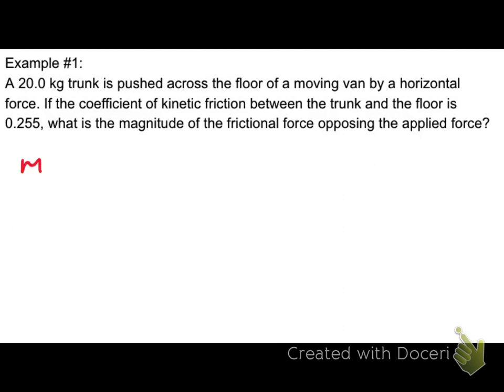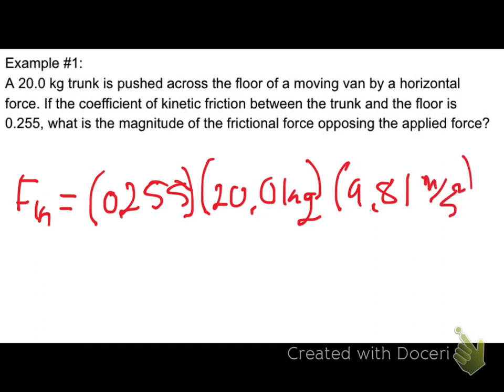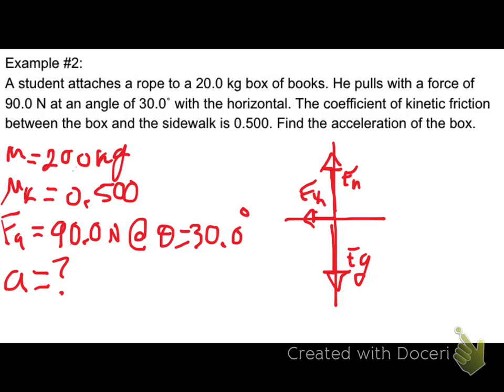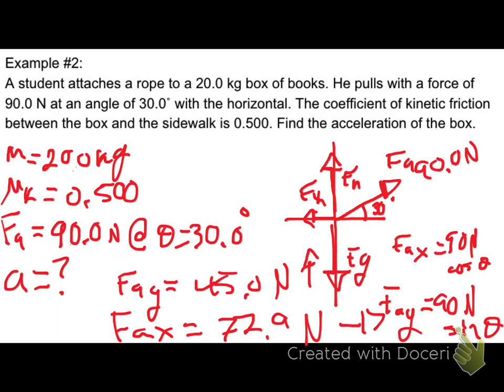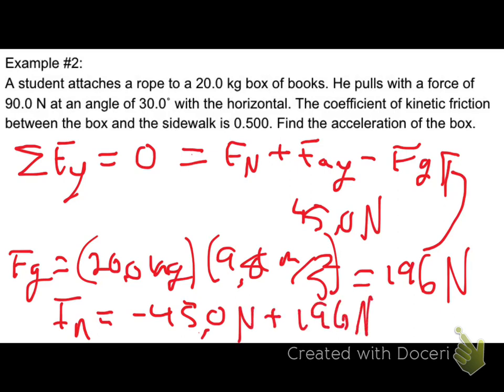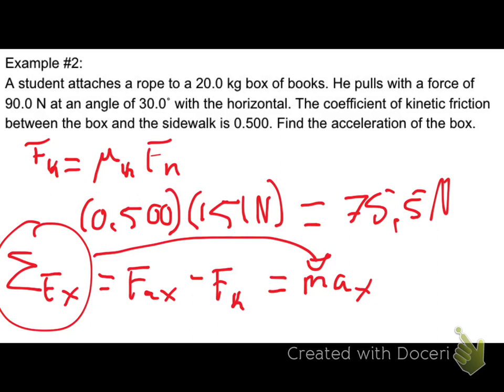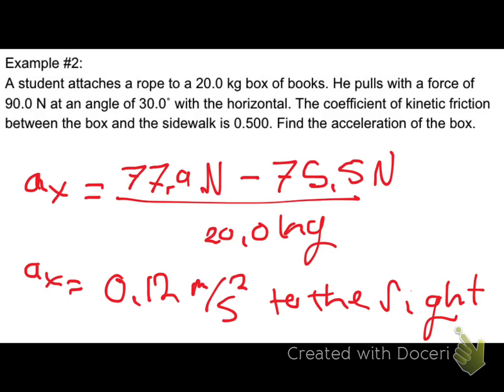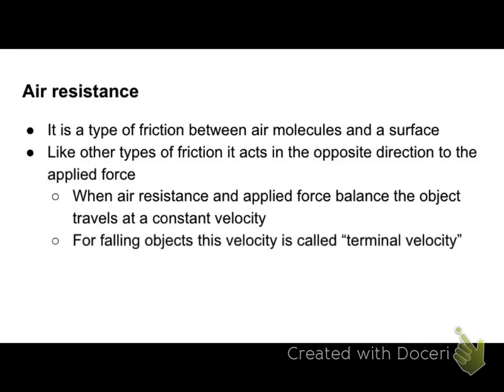4.4 Notes: Everyday Forces (part 2)